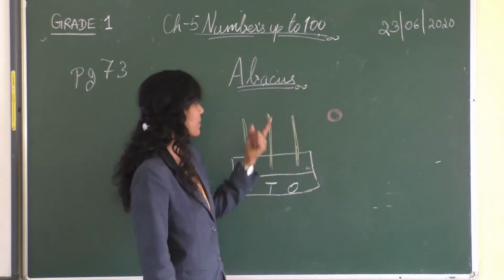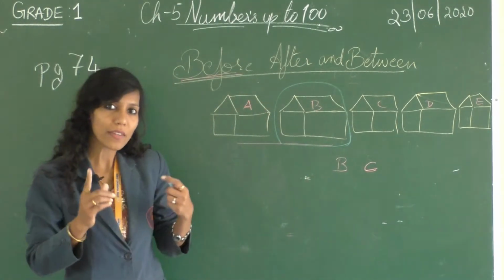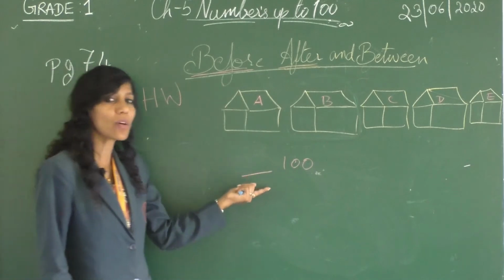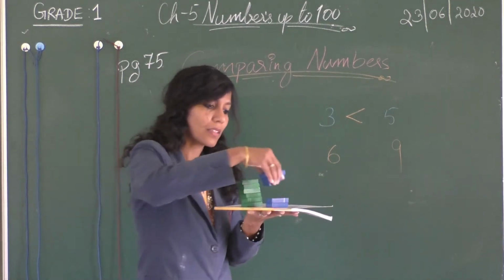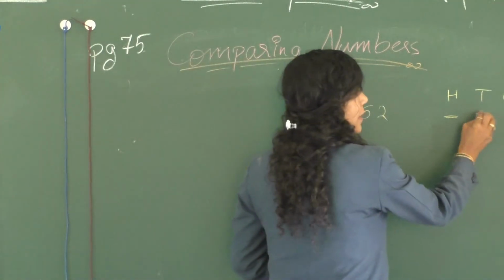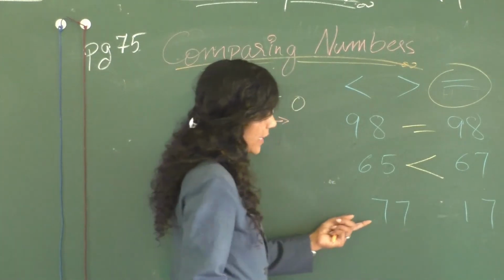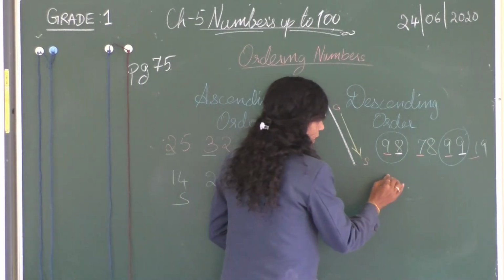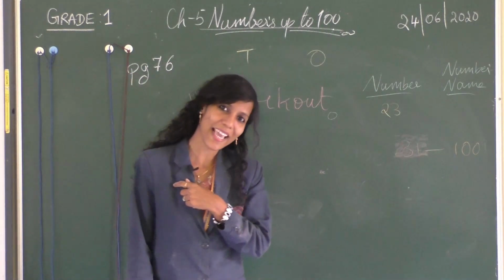JULY 24: GRADE I: MATHEMATICS: CHAPTER 5 - NUMBERS UP TO 100 - PART 3